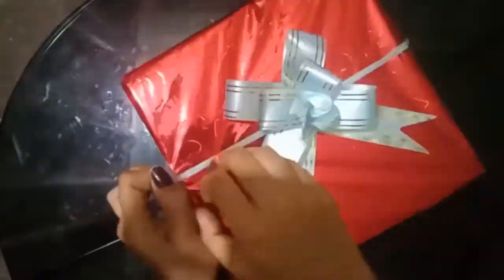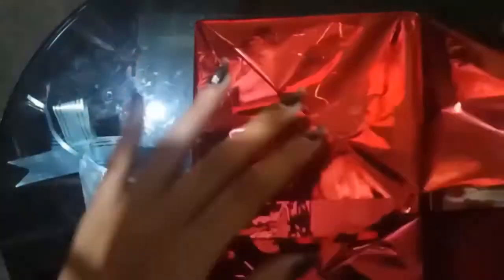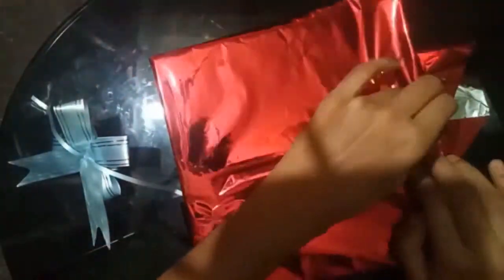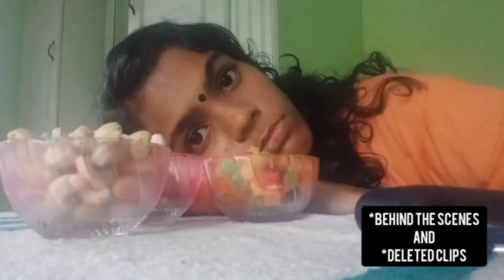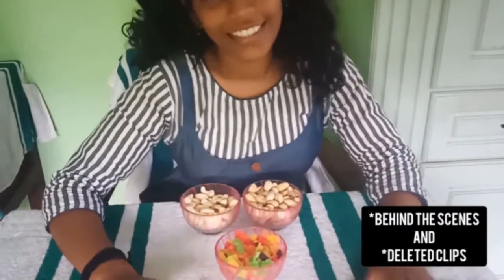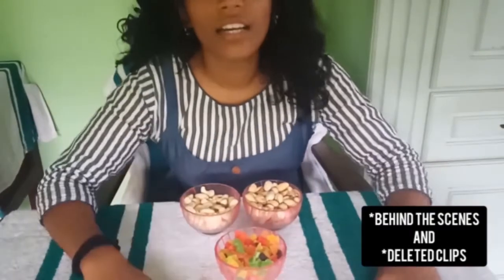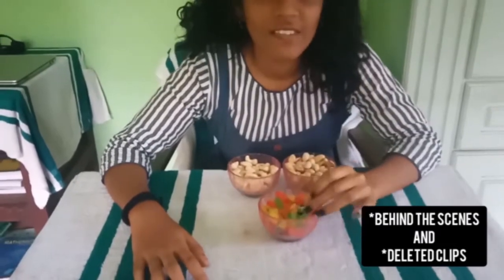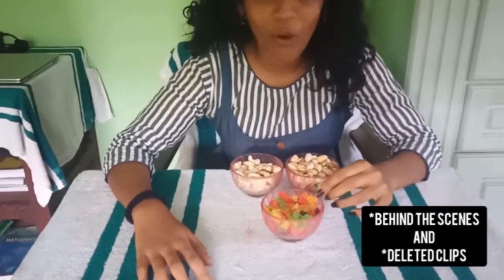Gift_Box|Unboxing|⚠️BLOOPERS⚠️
After a long time I'm back with yet another video.
Do watch till the end...some nice moments @ last. 😄😄
Fun.